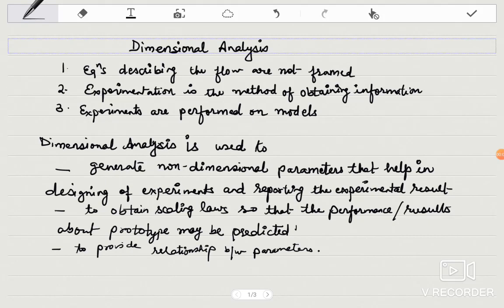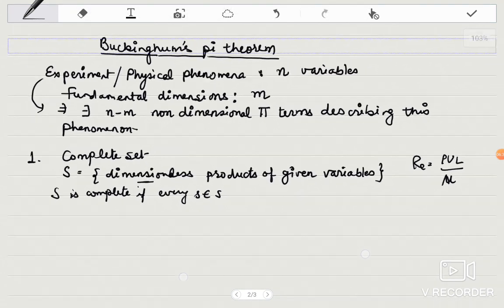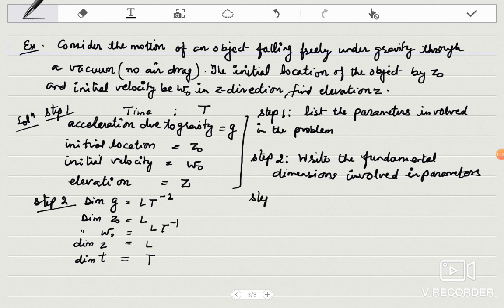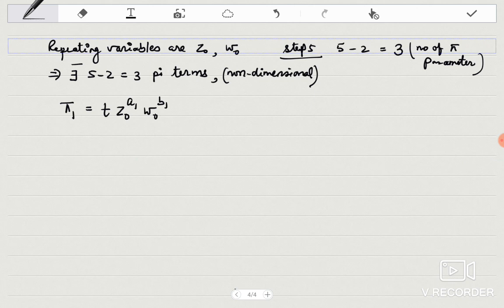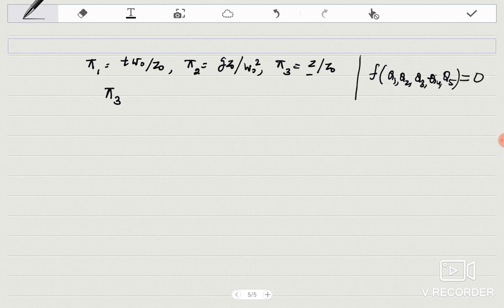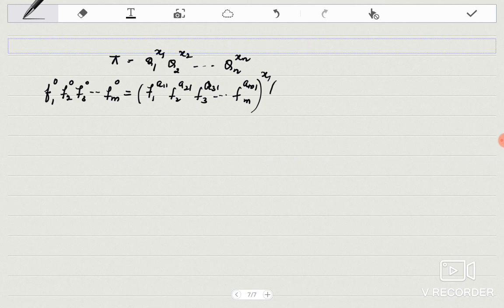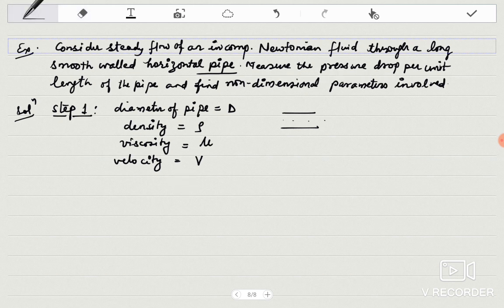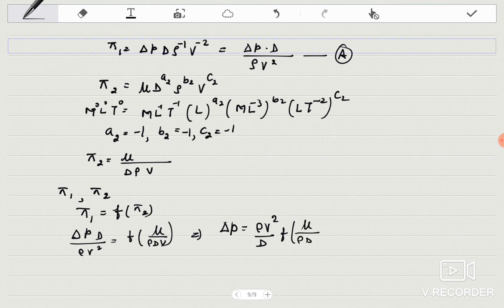Fluid Dynamics: Dimensional Analysis -3